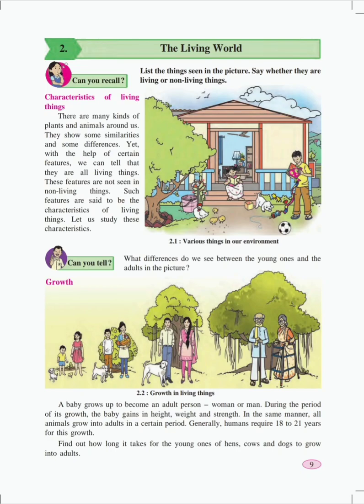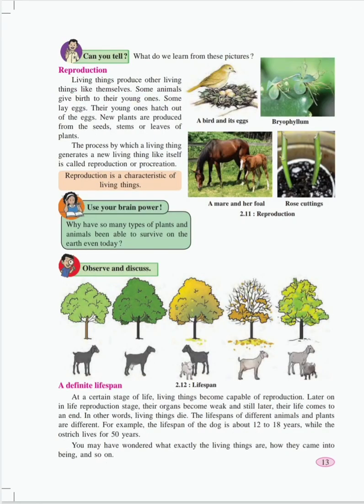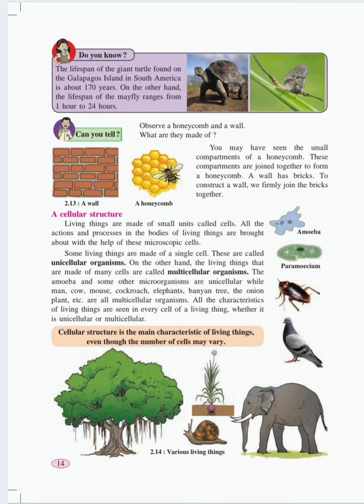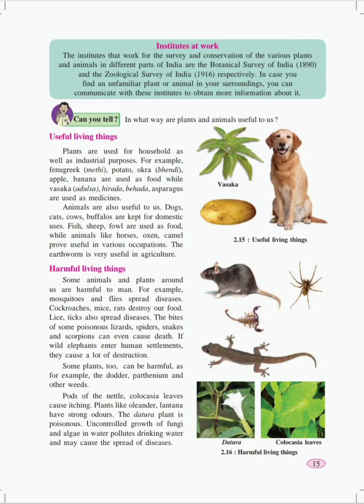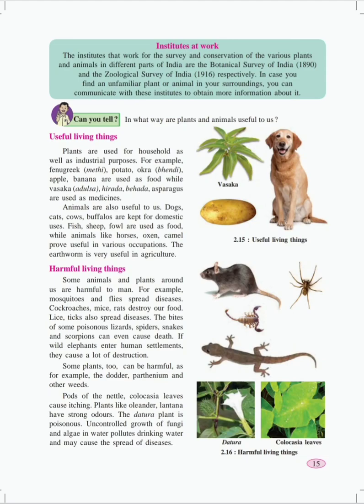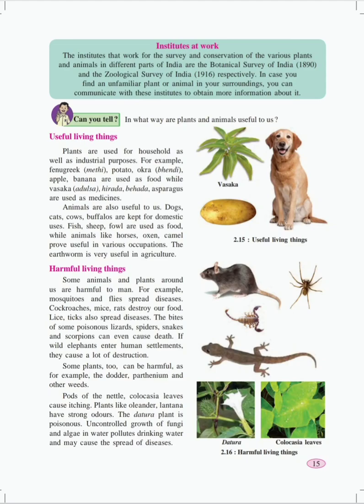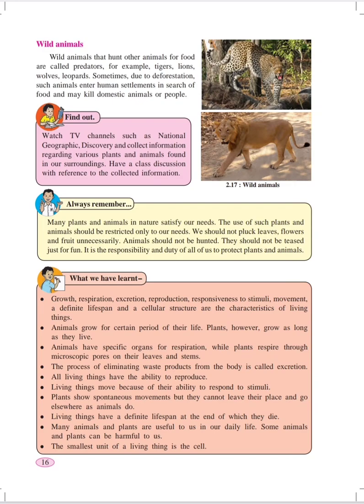The living world part 3 main